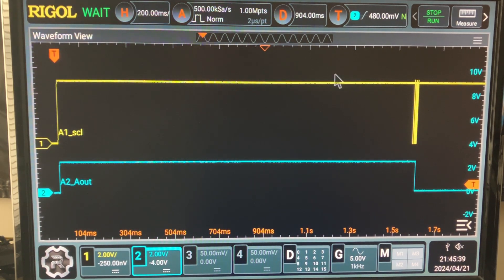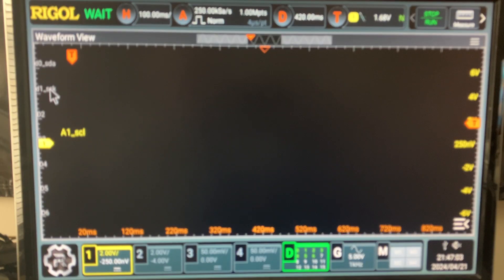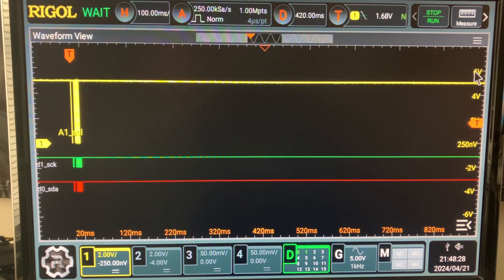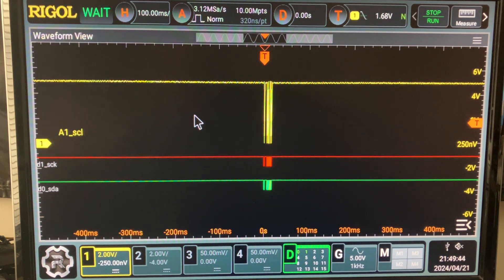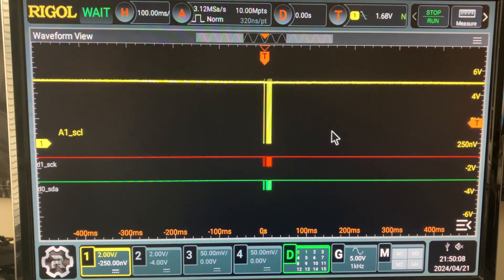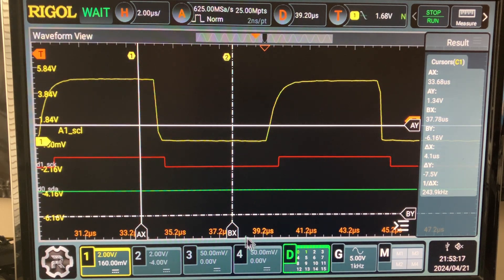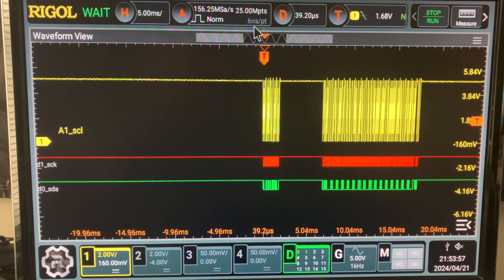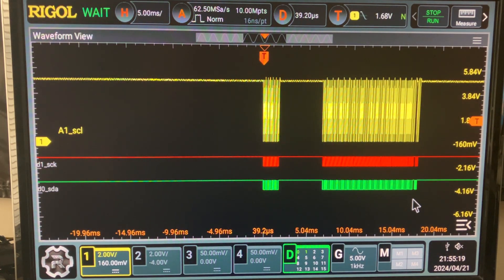Rigol DHO924s I2C sampling with Logic Analyzer board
Part 2,  I2C  under and over sampling with 100kHz and 400kHz signal